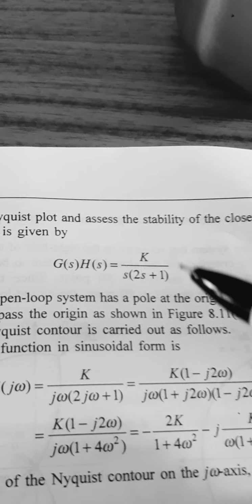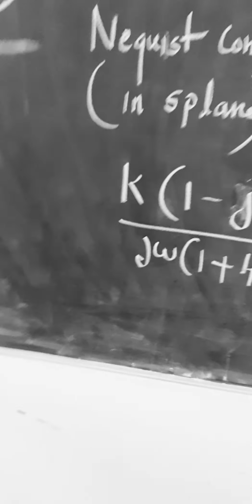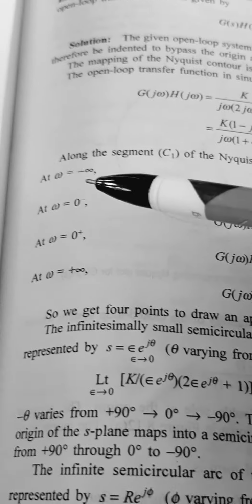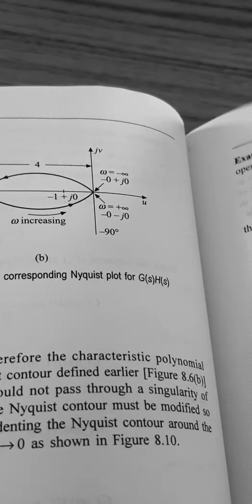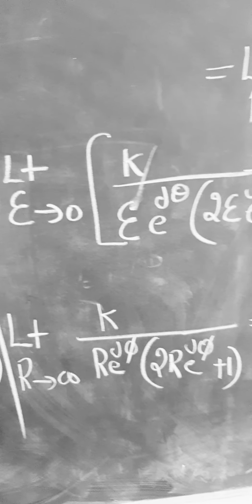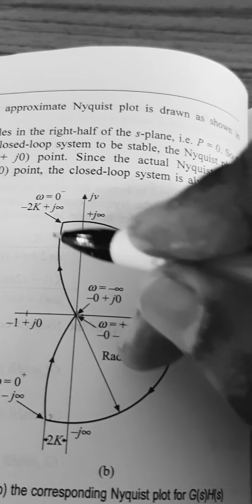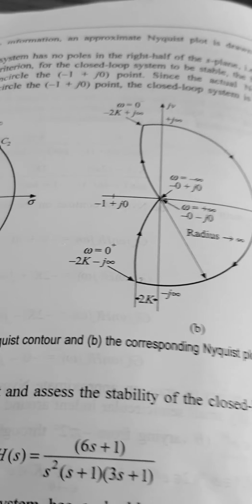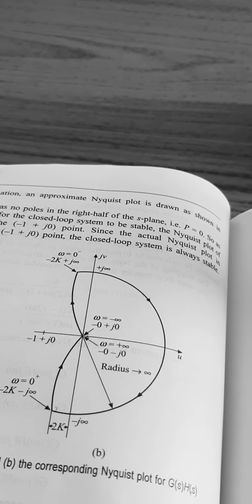12 May 2020